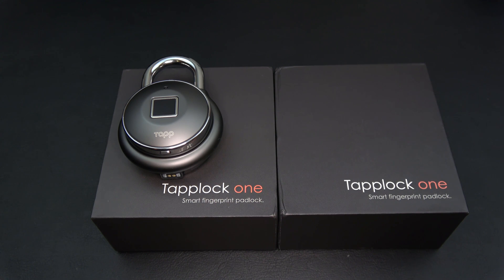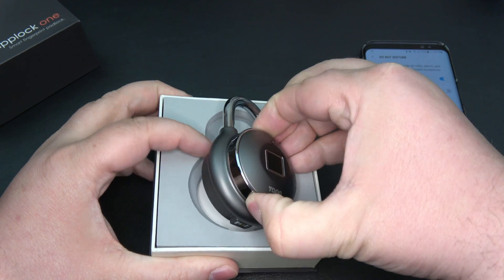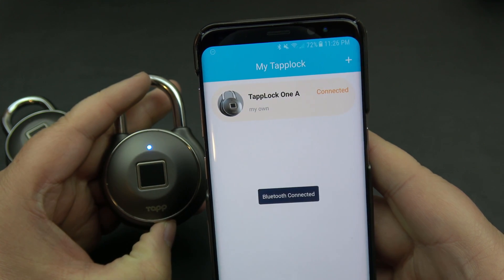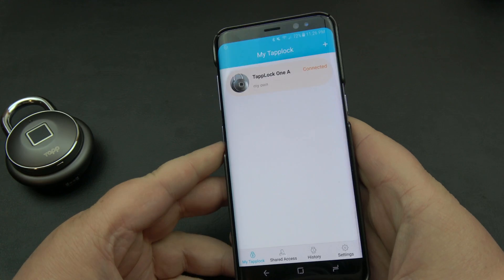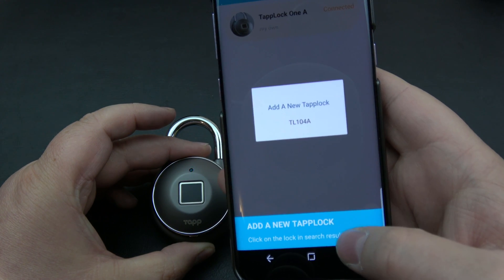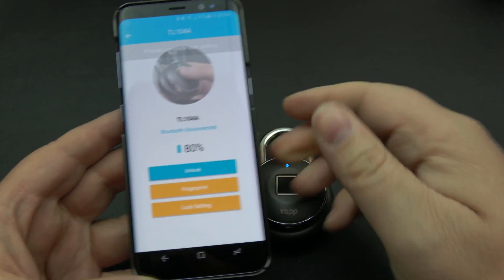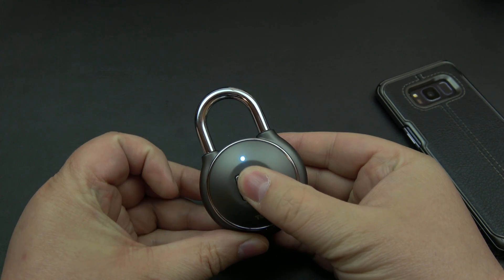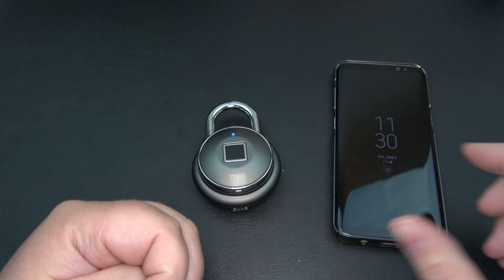How to Setup TappLock One - Google Play / Android App | Demo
*** Other TappLock One videos ***

My YouTube Gear** Gear**
🇺🇸Amazon US🇺🇸